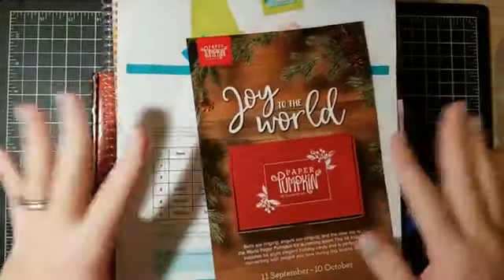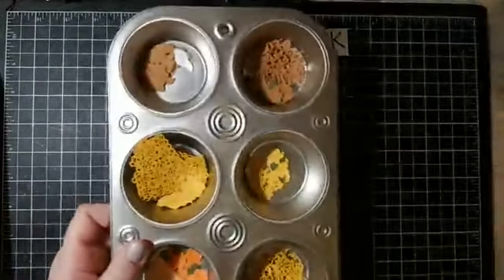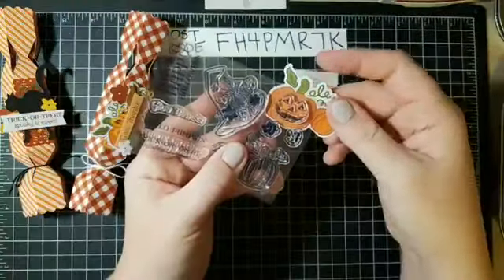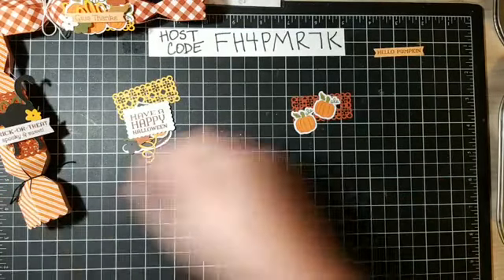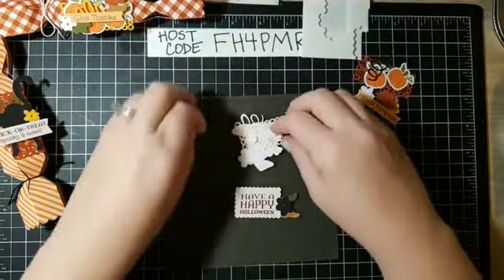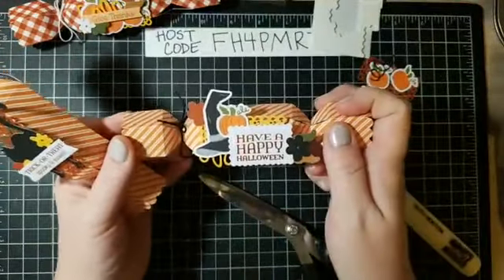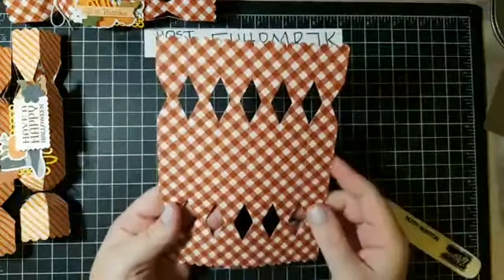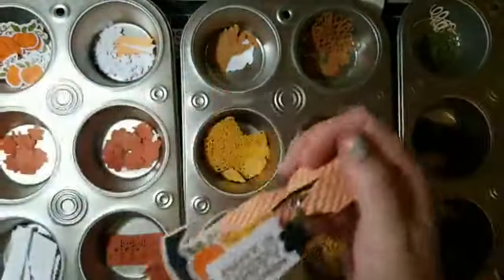Paper Pumpkin-Stampin' Up! Hello Pumpkin September 2020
Paper Pumpkin from Stampin' Up! is an incredible paper crafting kit mailed to you every month.  It's an amazing kit and makes a great gift!

Join my team and get free products! Purchase the starter kit in September and get 2 free stamps, rhinestones, plus card kits for 16 cards